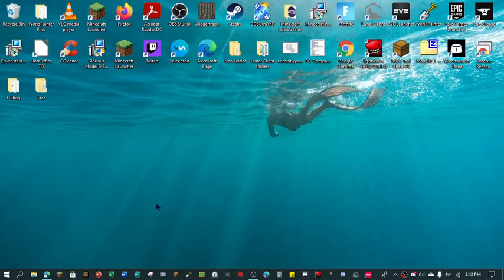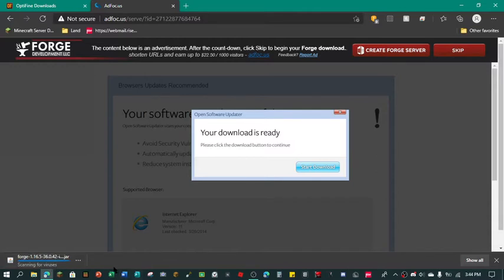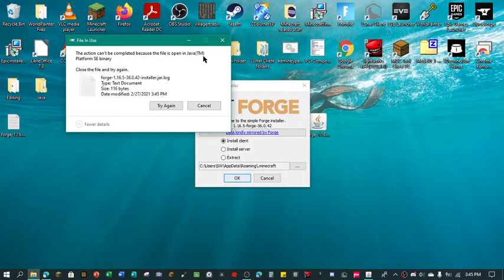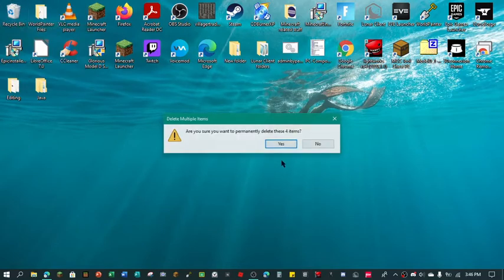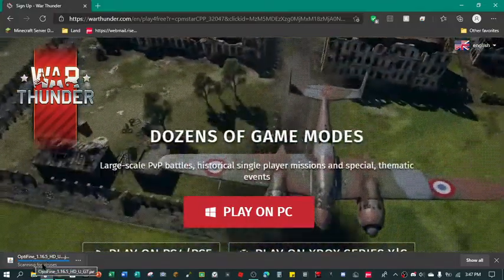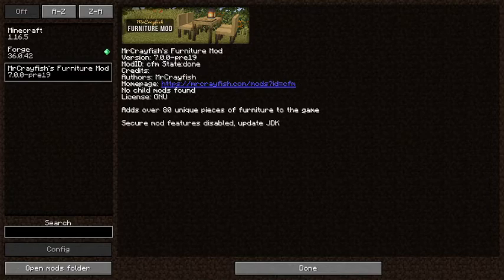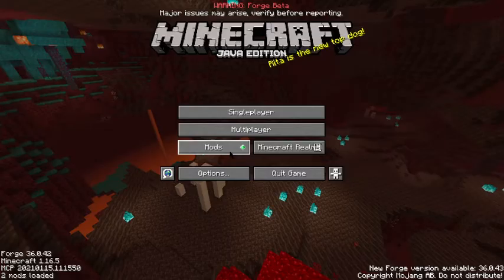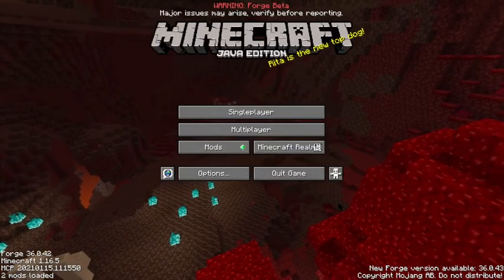How To Download And Install Forge Mod Loader For 1.16.5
Hello Everyone in todays video I will be showing you how to download and install forge mod loader for Minecraft mods. As well as showing you how to dodge all of the viruses the internet throws at you.